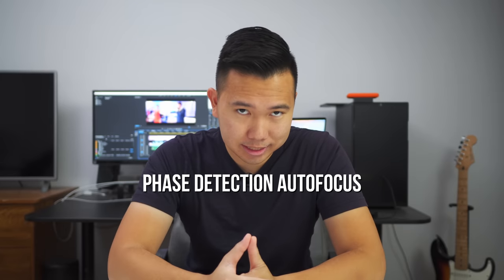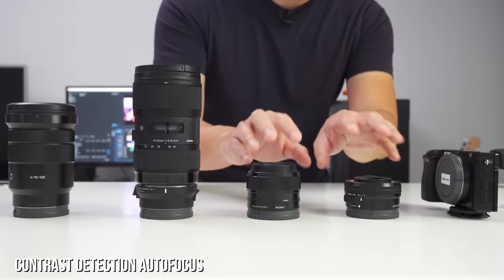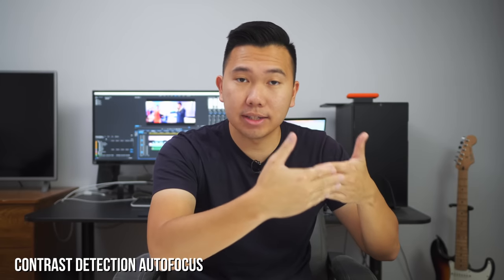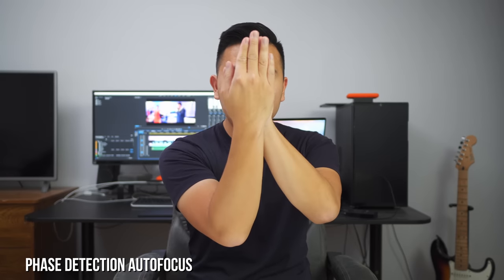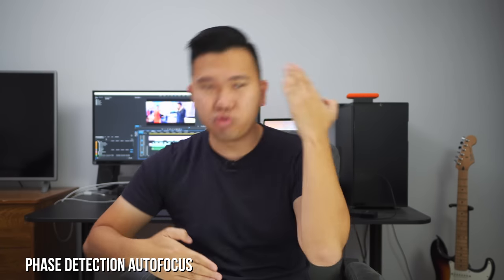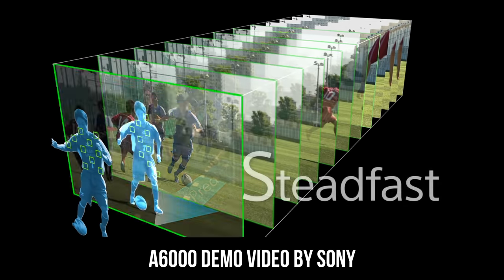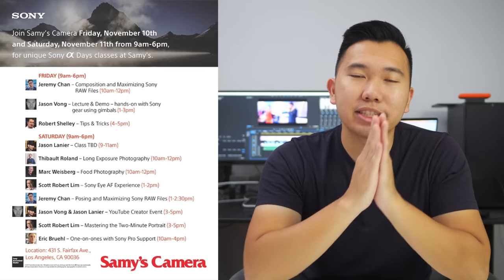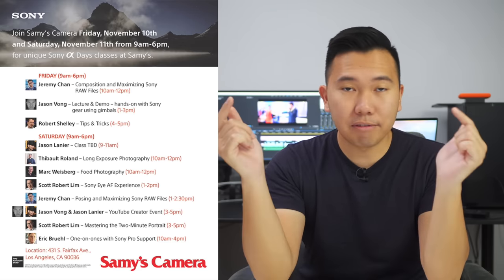Sony a7S II & GH5 Lack This One Thing For Reliable Video AutoFocus!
An explanation on why the video AF on the a7S II & GH5 is not fast and reliable.
RSVP for my workshop in LA
Nov 10th: Sony Alpha + Zhiyun Crane @ 1PM
Nov 11th: YouTube Creator Event w/ Jason Lanier @ 3PM

📸  How I Shot This Video